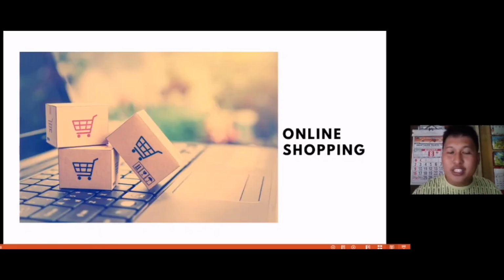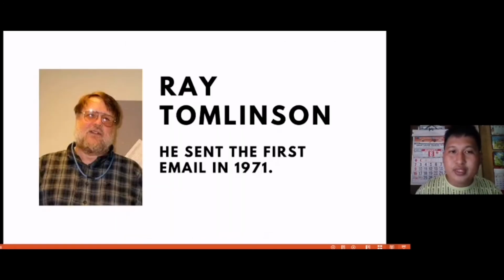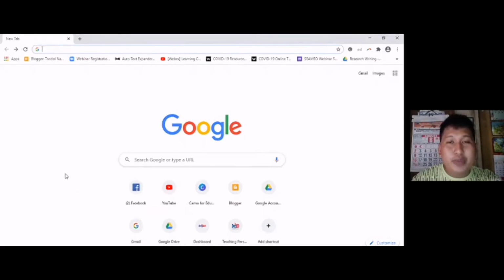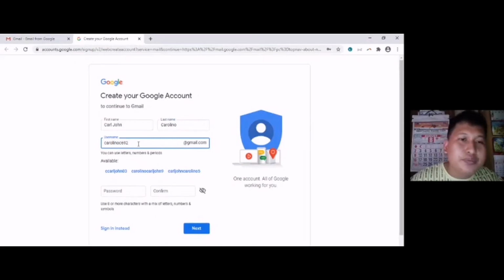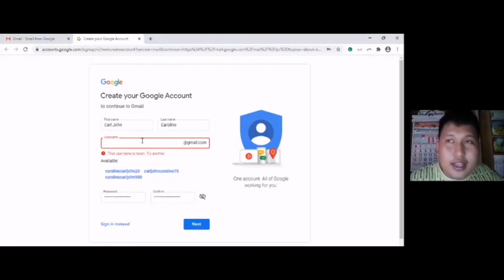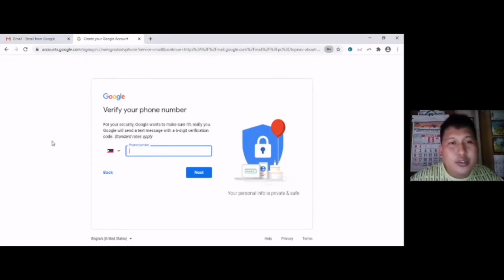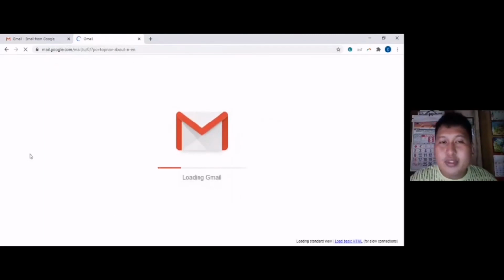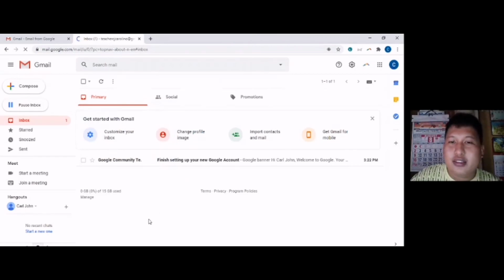How to Create a GMail Account? | Learn with Sir Carl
This video material aims to help my learners in creating email account that they can use in sending their files.

P. S.
I am sorry for my word fillers.

Audio material used in the intro: Cubic

Special thanks to Sir Glenn Garce for teaching me on how to use OBS.